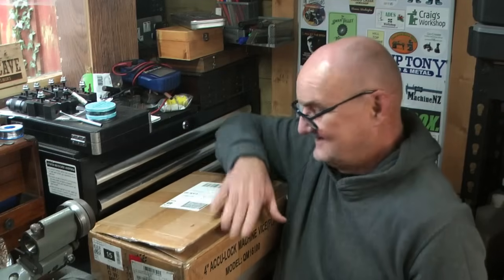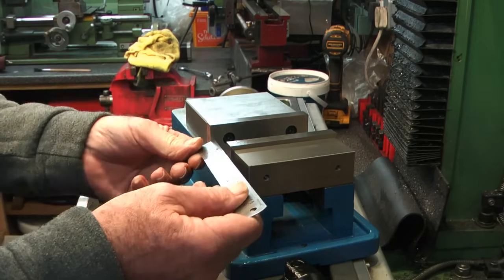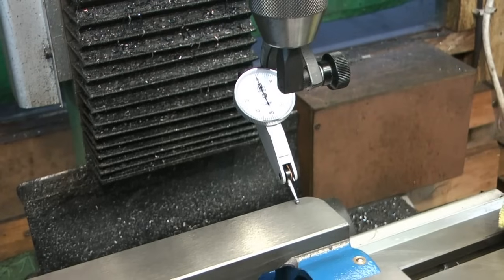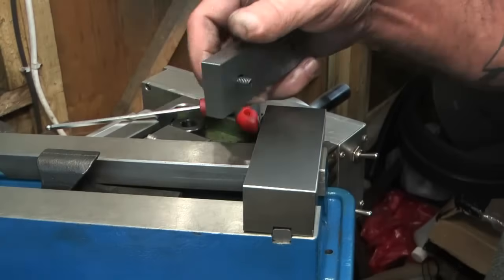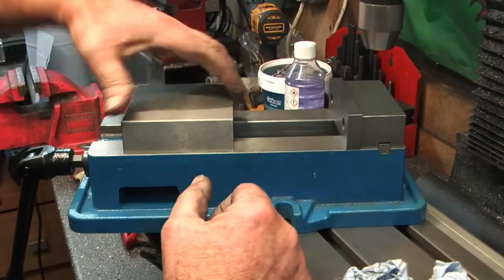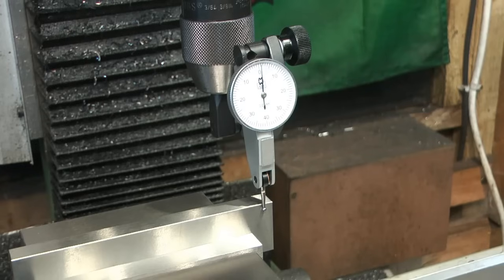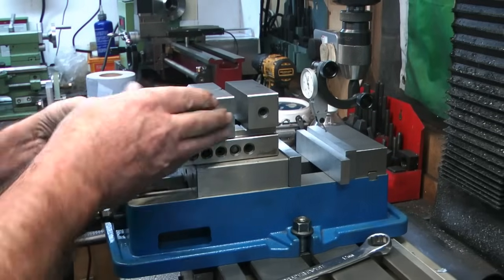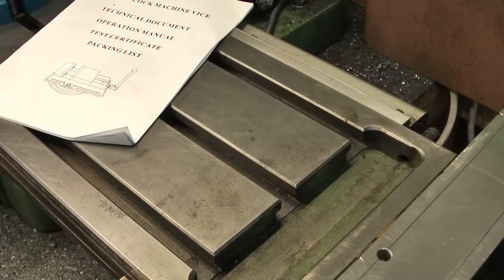Santa brought me a new Vice.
Yes we spell it this way in the UK. A 4" vice from vevor ( not sponsored I paid for it ) Lets check it out and put it together properly.